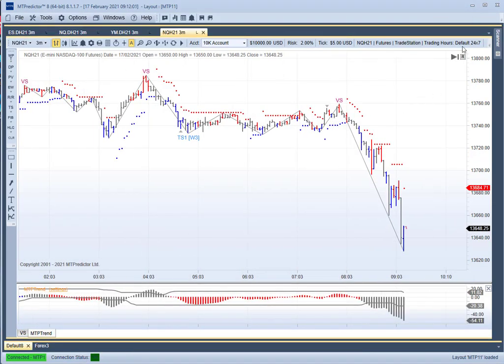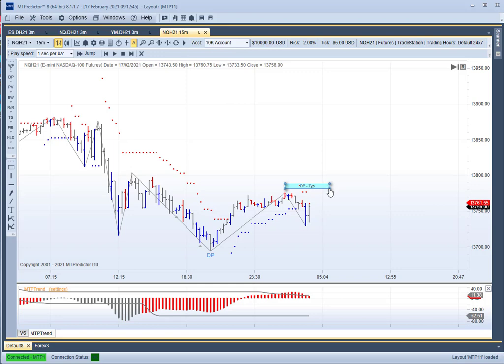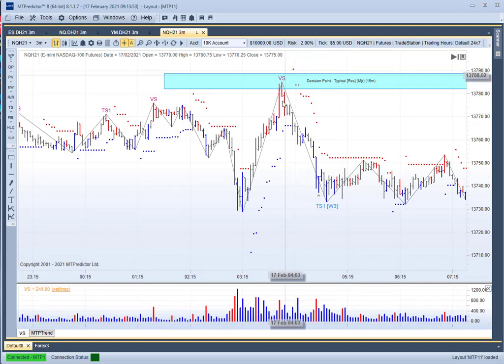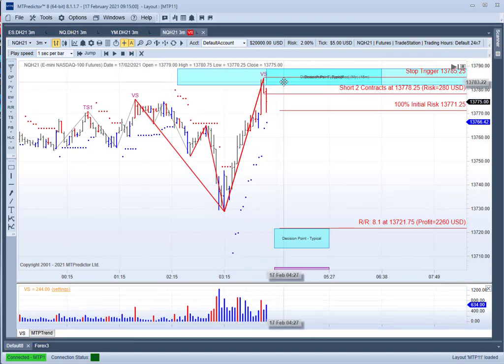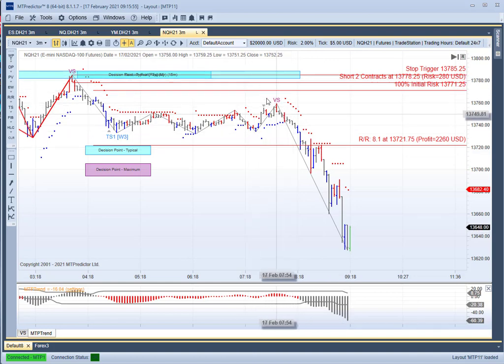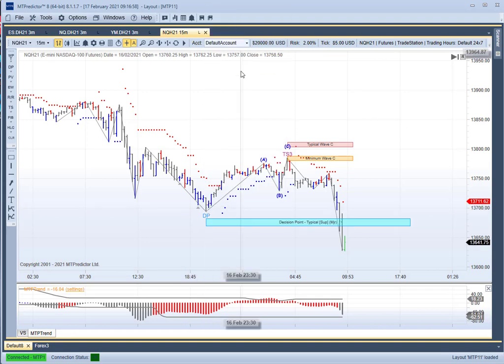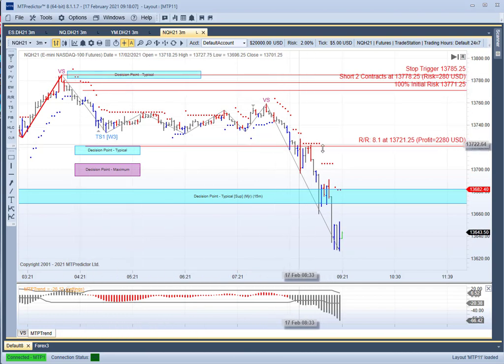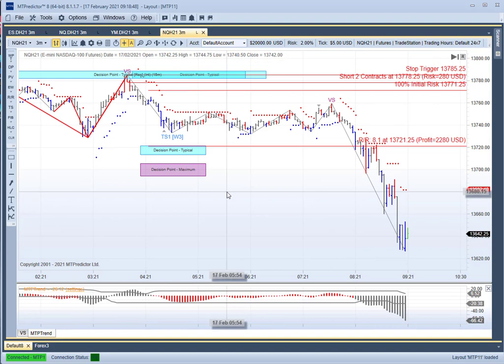MTPredictor - VS sell on the 3min NQ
In today’s MTPredictor video, we take a look at the VS (Volume Spike) sell that unfolded earlier today on a 3mon Chart of the NQ using 24hr session times. As you can see, this caught the high nicely before the NQ declined into its projected Profit target.